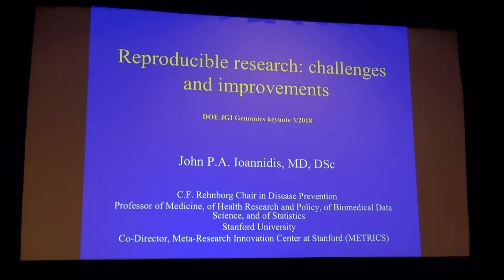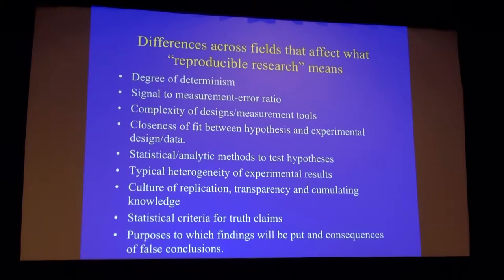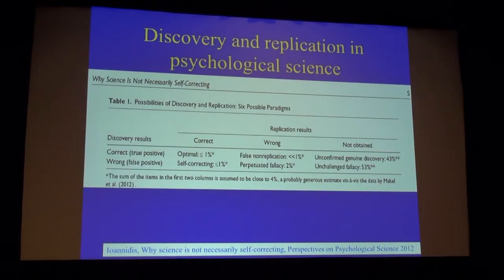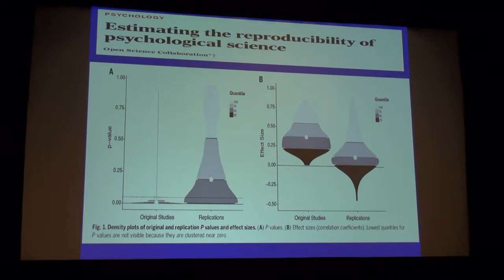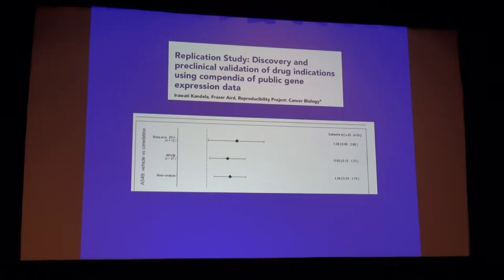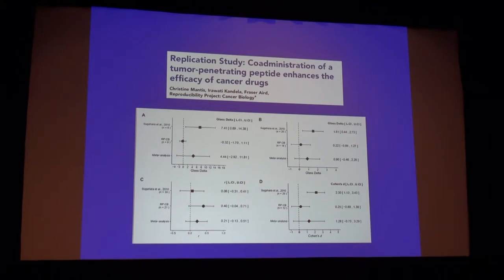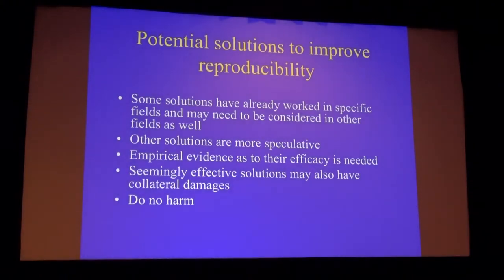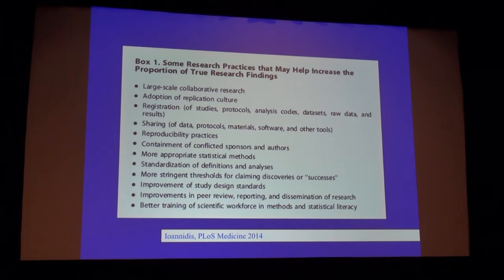John Ioannidis at the 13th Annual JGI Genomics of Energy & Environment Meeting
John Ioannidis of Stanford University delivered a keynote at the 13th Annual JGI Genomics of Energy & Environment Meeting in San Francisco, Calif. on March 15, 2018. More information about this Meeting at usermeeting.jgi.doe.gov/past-meetings/2018-agenda